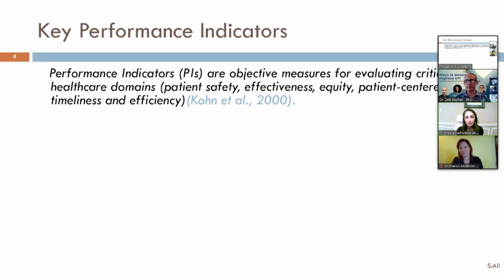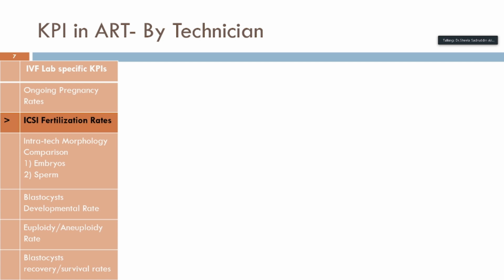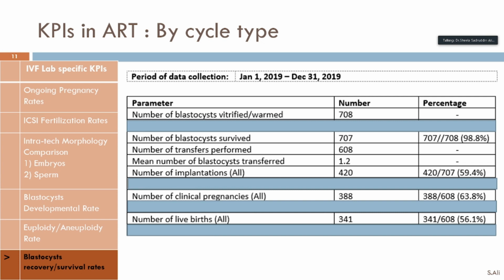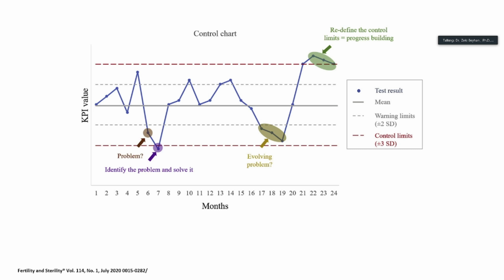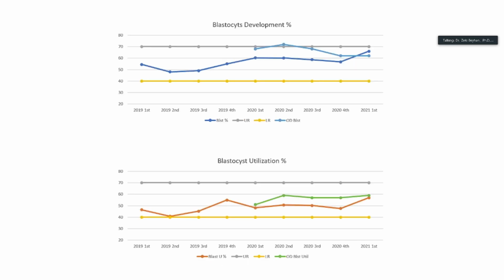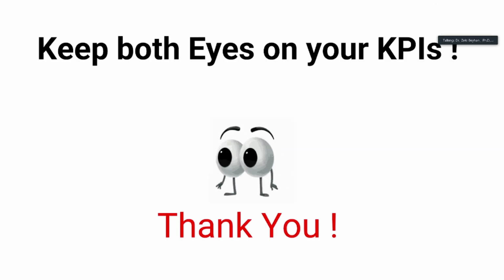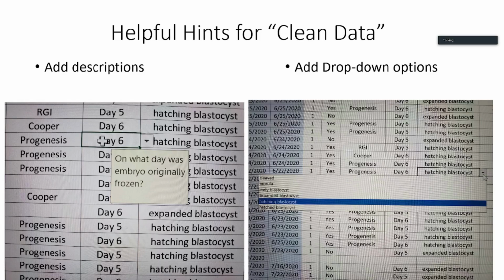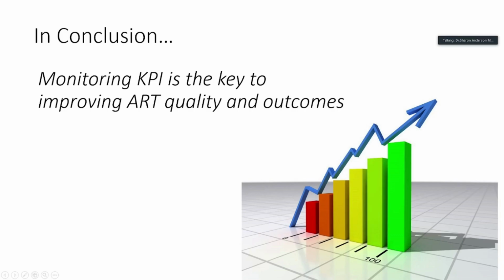Ways to Measure and Improve KPI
KPI, fertilization rate, blastocyst utilization rate, euploidy rate